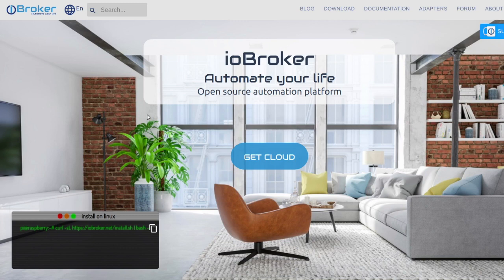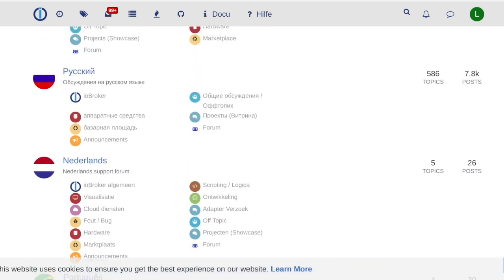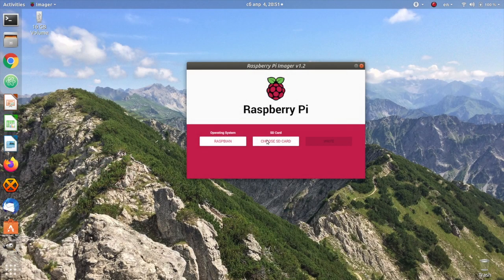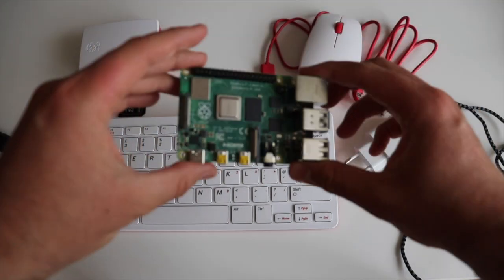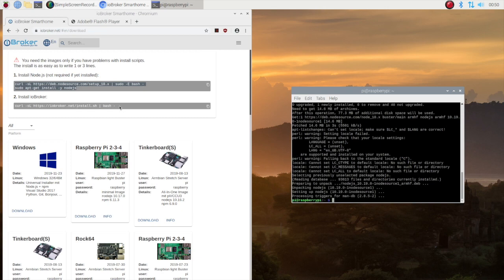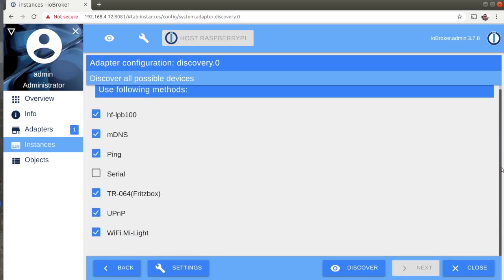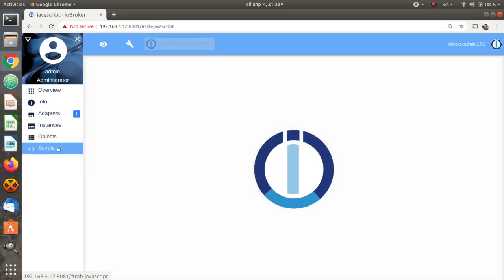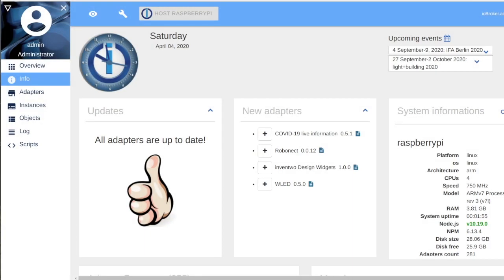ioBroker Installation Guide for Raspberry Pi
Quick introduction to the free and open source automation platform ioBroker written in JavaScript and Node.js as well as exact steps for installing ioBroker on Raspberry Pi with Raspbian GNU/Linux distribution. The same installation process can be applied on other Debian and Ubuntu based Linux distributions:

0:00 Introduction to ioBroker
2:14 Step 1: Flash Raspbian on microSD card
3:12 Step 2: Setup Raspbian
4:14 Step 3: Install Node.js and ioBroker
4:56 Step 4: Setup ioBroker
6:39 One more thing...